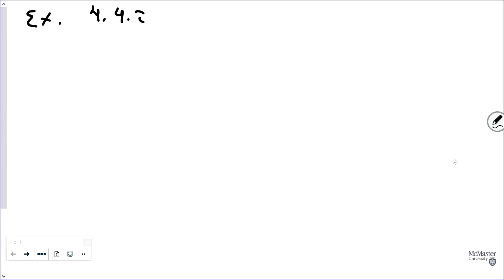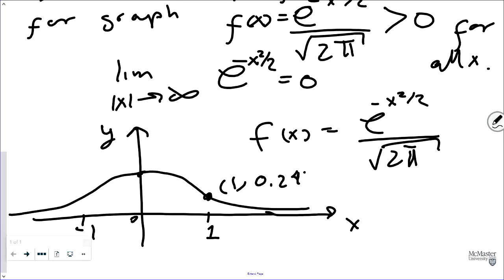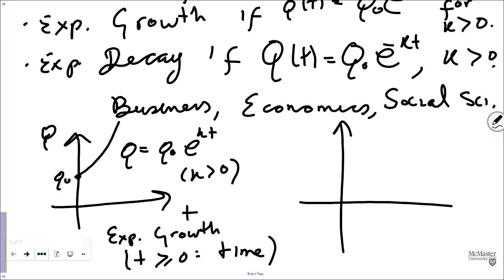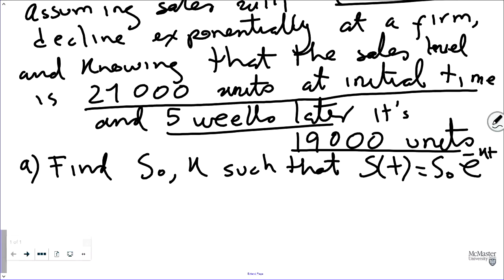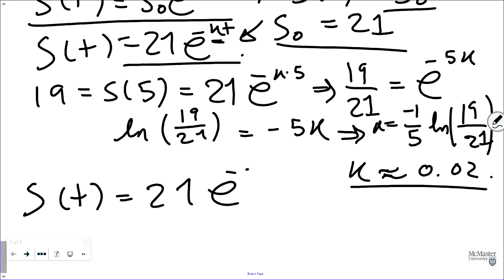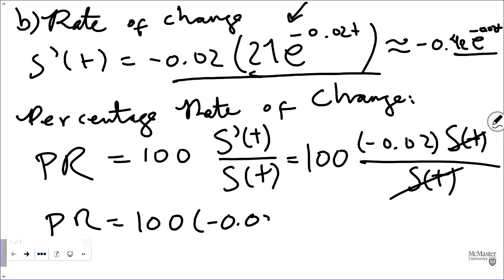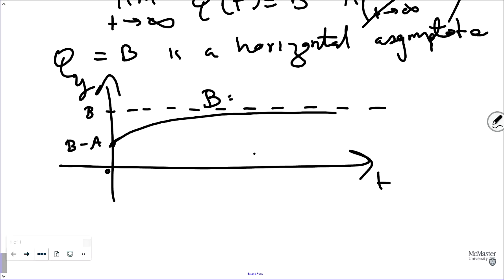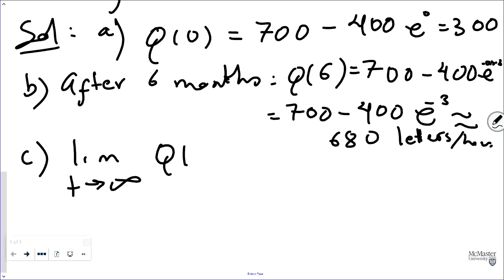Lecture 8: Applications; Exponential Models (Part 2). Jan 22, 2020.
Applications of exponential functions to mathematical modeling across different disciplines.